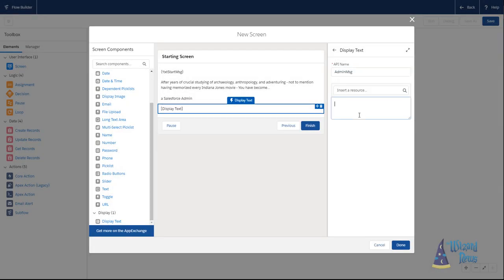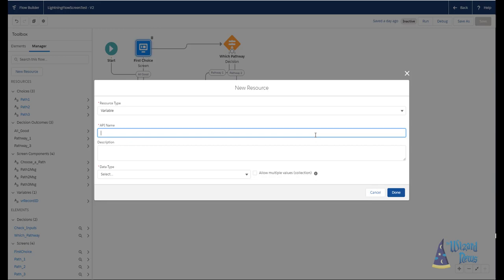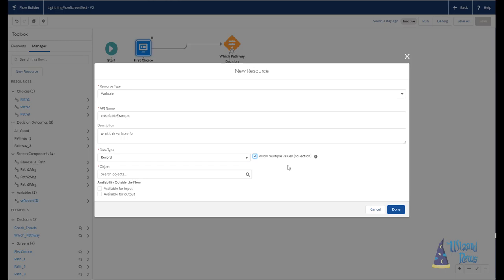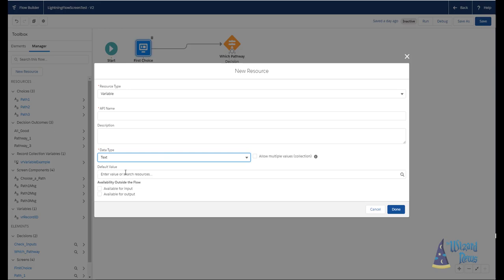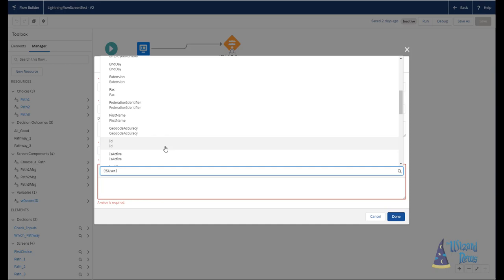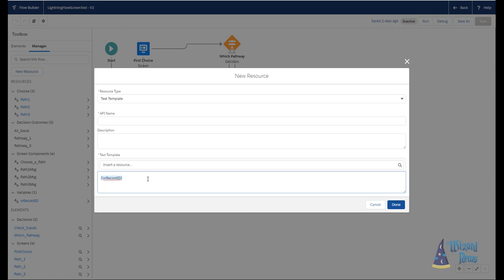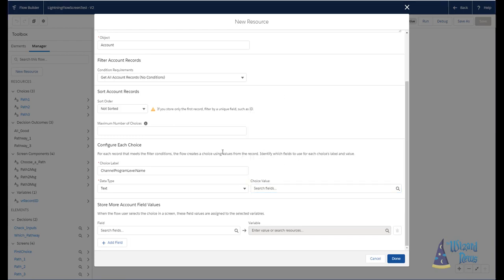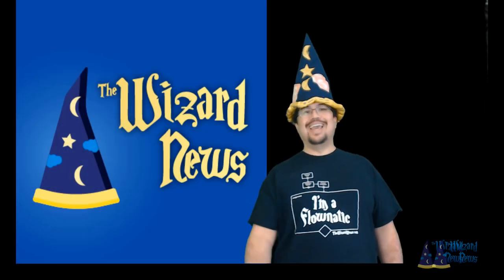Lightning Flow Builder: Resources - Wizard Apprentice Episode 4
Lightning Flow Builder is an automation tool within salesforce.com CRM. It's a declarative, clicks not code, tool that can perform both fully automated and custom user interface interactions within the Salesforce platform.

Previously, the Flow used the Cloud Designer which has since been replaced with the new Lightning Flow Builder.

Episode 3 is an overview of the Decision Element. How do we create logic pathways in Flow? With Decisions!

Support Me